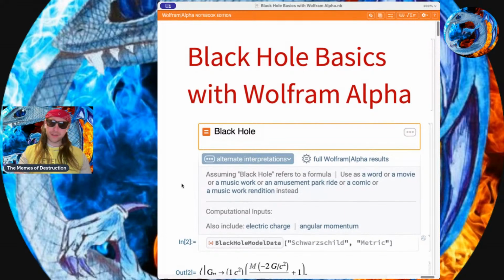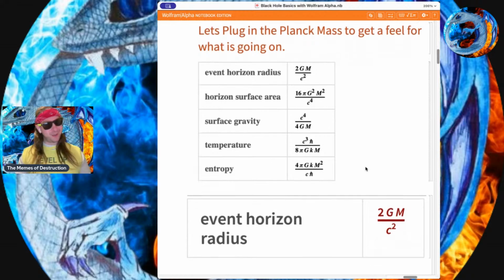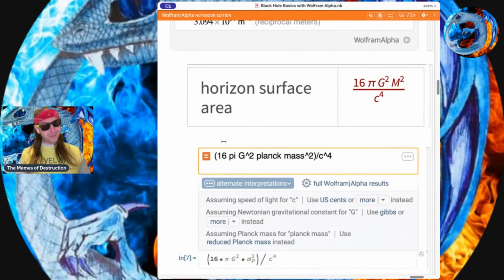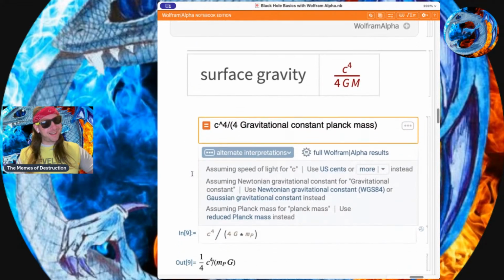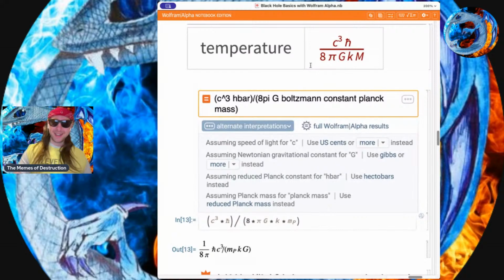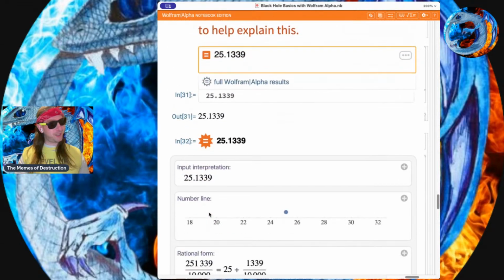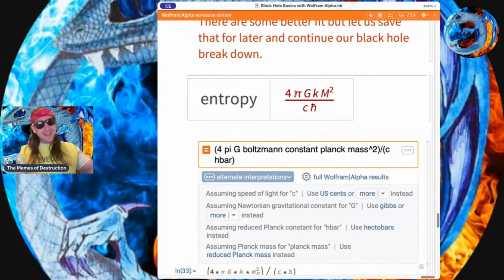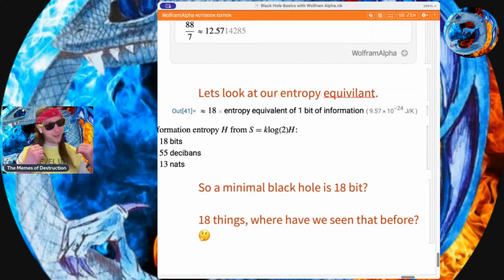Black Hole Basics with Wolfram Alpha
Black holes can become ginormous!  But apparently some things change depending on their mass.  Let's use Wolfram Alpha and take a look!

***Follow Along***
Computational Notebook:

Thumbnail Generated by ChatGPT 4.0